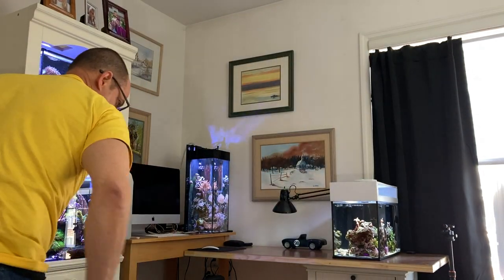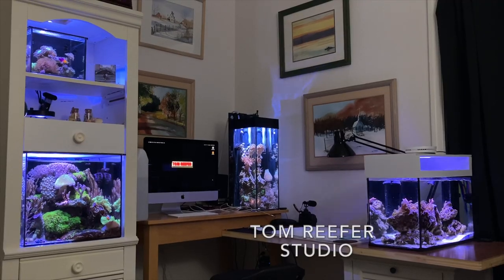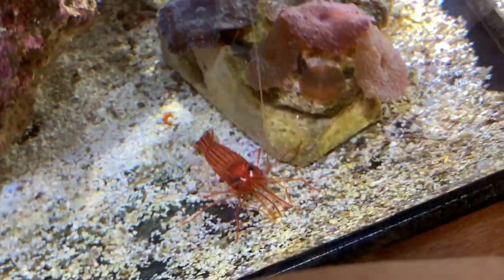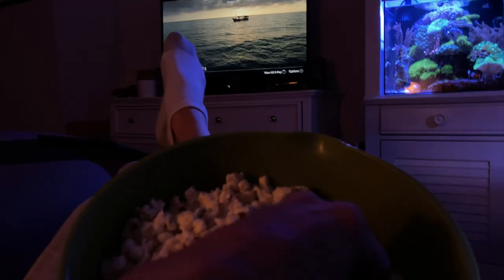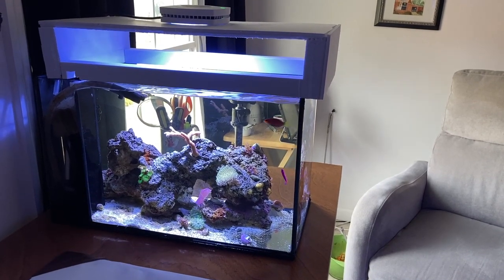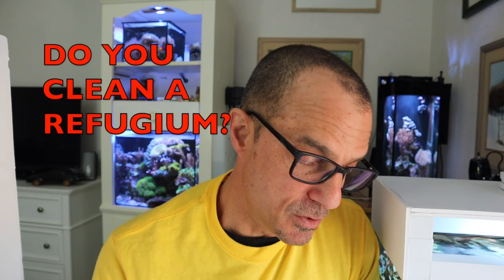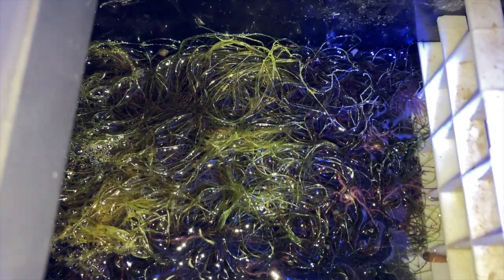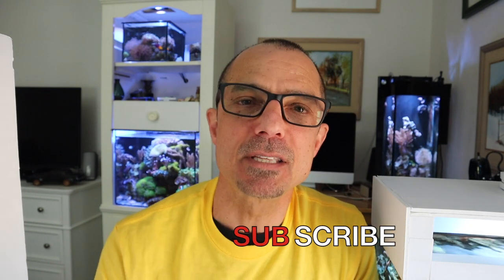REEFING MADE FUN! - It's All About The Basics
Reef keeping can be fun if you stick to the basics. It's not hard at all. Tom answers questions in this 35th episode of WCW. It's Fun and educational.